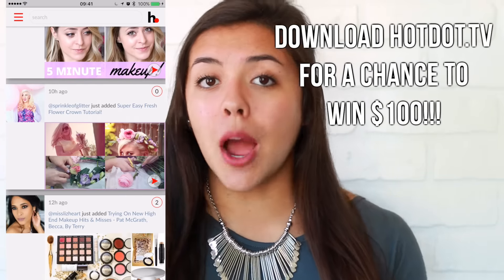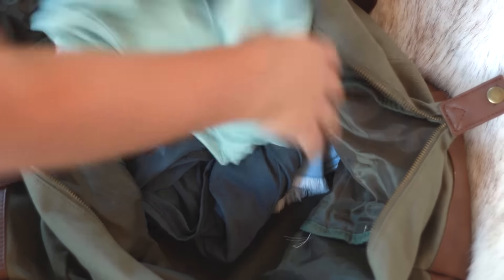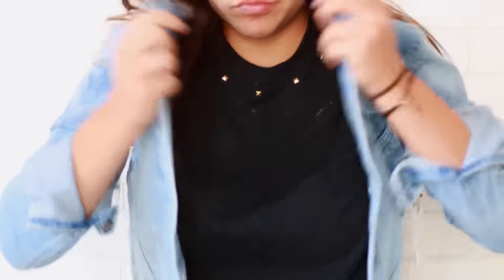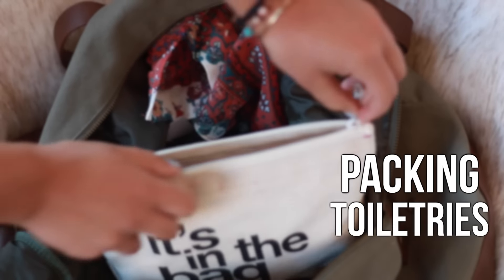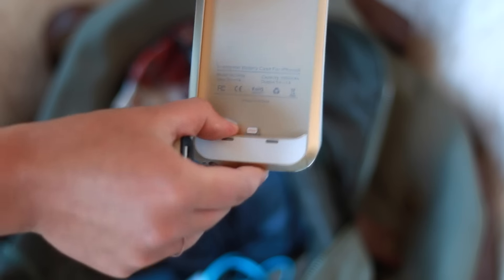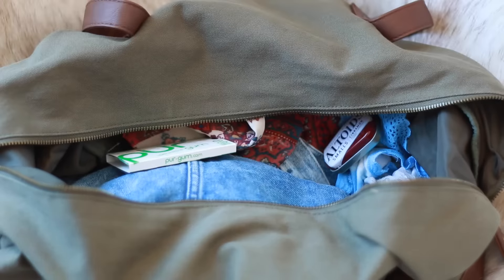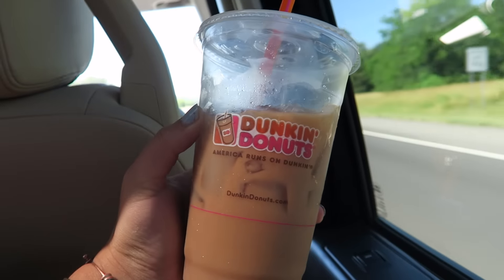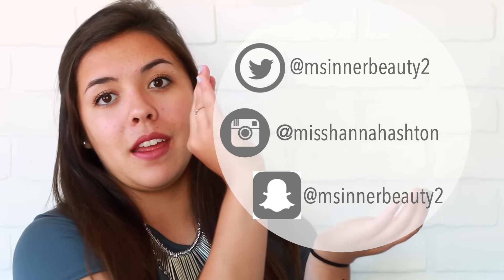Road Trip Essentials and Tips for Packing!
Here is what I pack and take with me on a road trip to all fit in a duffle bag and make the most use out of space!

My Photography Tumblr: hannahashtonphotography